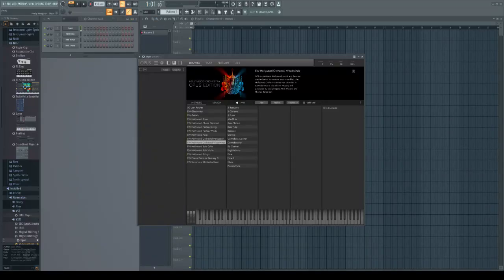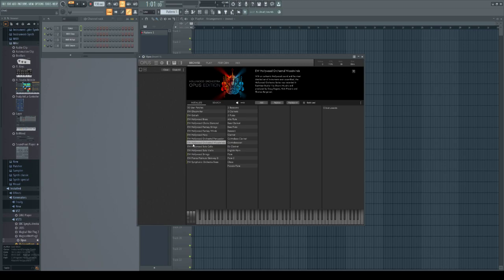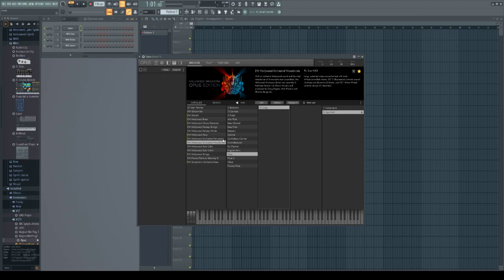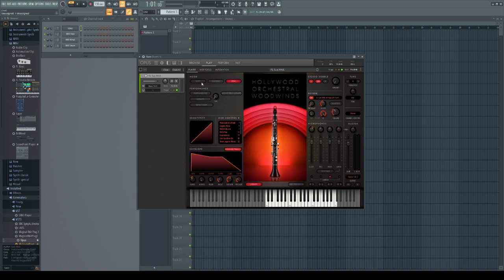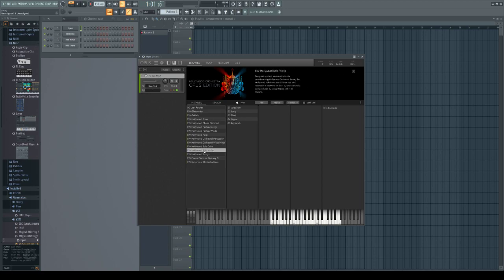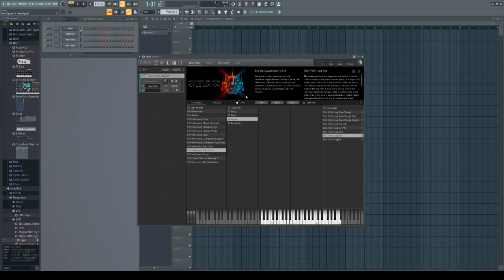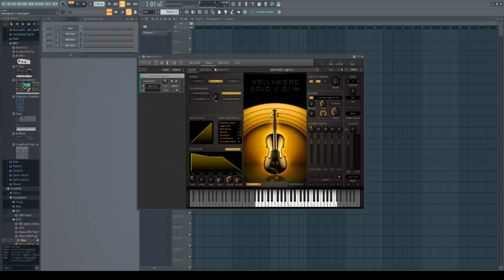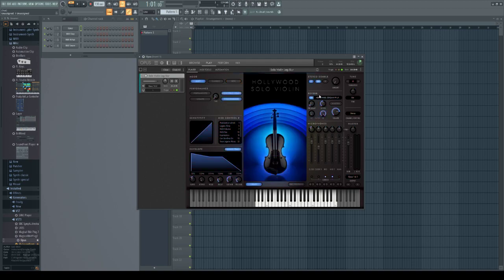How to fix the mood presets in EastWest Opus Engine if they are not working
In this video I will show you how to fix the Mood presets in EastWest's Opus Engine if they are not working. This is one of the most important steps to fix the problem and it might work for you.